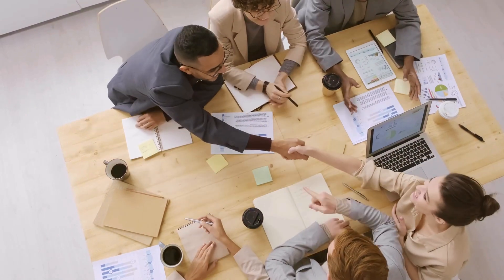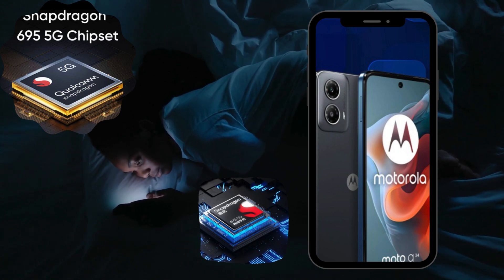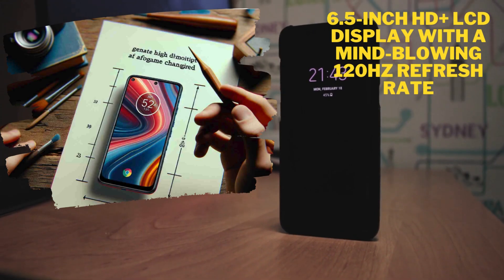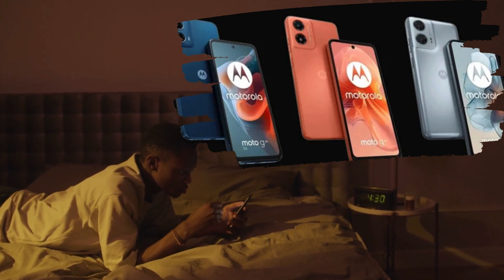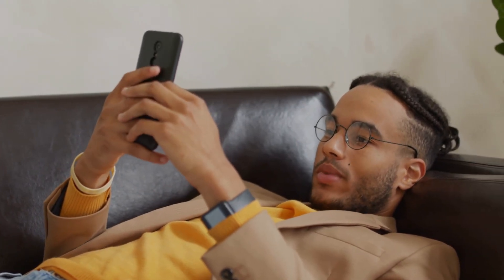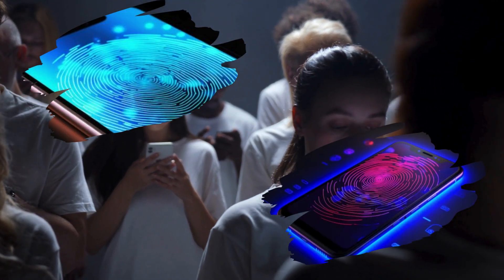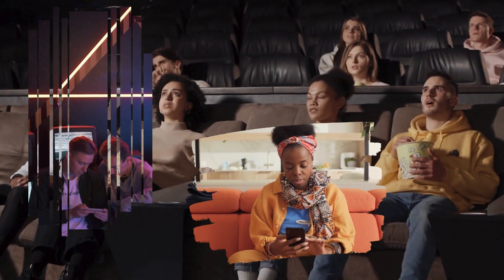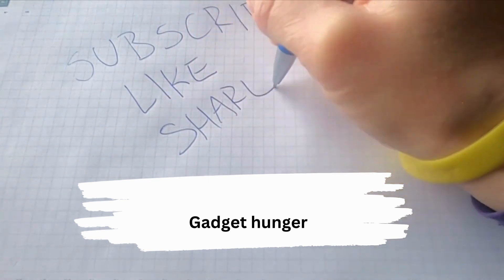Moto G34 5g Launch In India On January 9 - Gadget Hunger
🚀 Brace yourselves, tech enthusiasts! In this exclusive video, we dive deep into the highly-anticipated Moto G34 5G, set to make waves in India on January 9. Join us on a journey of discovery as we unwrap the next chapter in mobile technology.

🔥 Witness the power of speed with the Snapdragon 695 SoC, making the Moto G34 5G the fastest in its segment. 🚀 Explore the stunning 50-megapixel dual-camera setup, capturing every detail with precision. From breathtaking landscapes to Insta-worthy selfies, this device is a game-changer.

📱 Immerse yourself in the brilliance of the 6.5-inch HD+ LCD display boasting a mind-blowing 120Hz refresh rate. Style meets substance as we unravel the sleek design and vibrant Sea Blue and Star Black color options.

⚡ Get ready for unparalleled performance with 8GB of RAM, 128GB of storage, and the ability to use up to 8GB of unutilized storage as virtual RAM. Android 13 ensures a seamless and responsive user experience.

🤳 Security takes center stage with the side-mounted fingerprint sensor, providing top-notch biometric authentication. And that's not all – enjoy a rich audio experience with dual stereo speakers enhanced by Dolby Atmos technology.

Save the date – January 9 – as we bring you an exclusive preview of the Moto G34 5G, only on Gadget Hunger. Elevate your smartphone game and stay ahead in the world of technology.

The future is calling, and we're answering it together at Gadget Hunger!